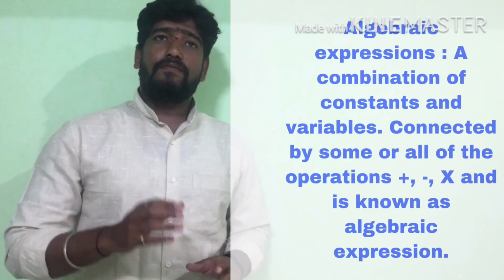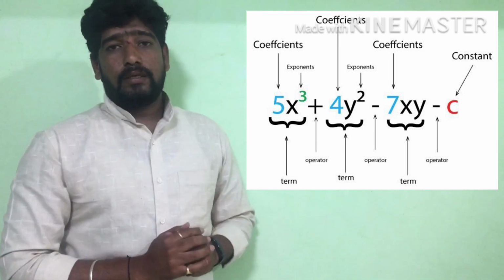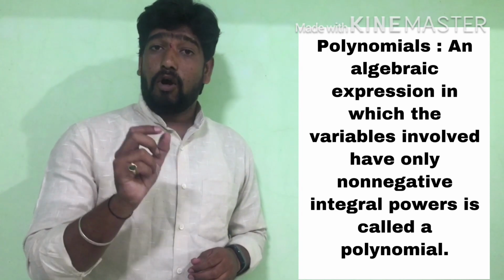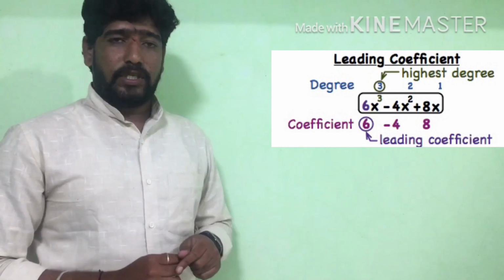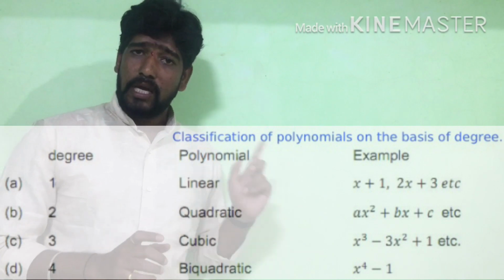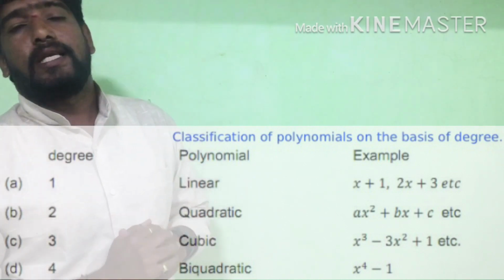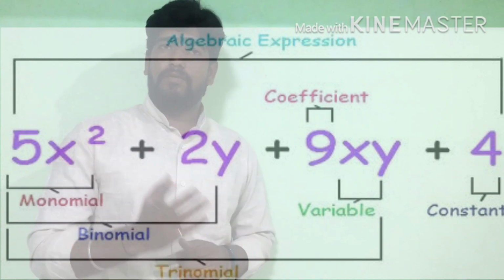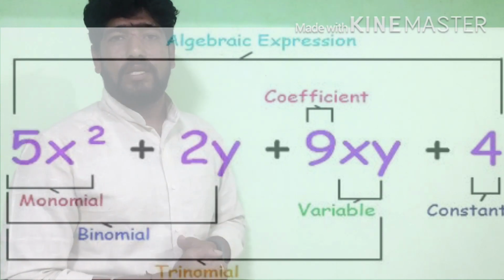NCERT -9th Maths Chapter - 4 Polynomial-(introduction of polynomial)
Oxford HPS nagarabetta